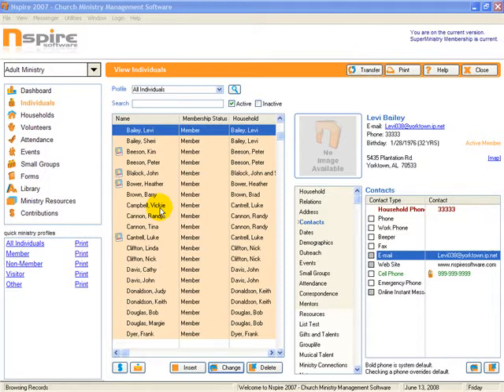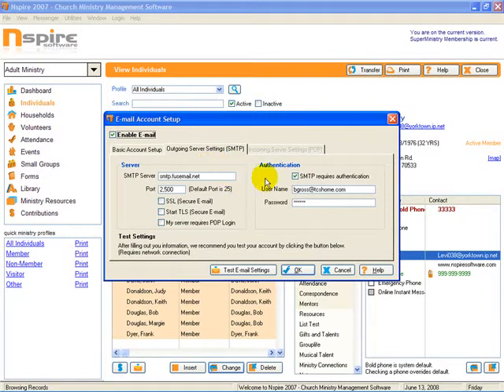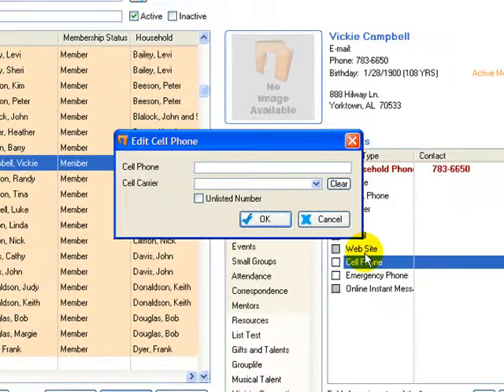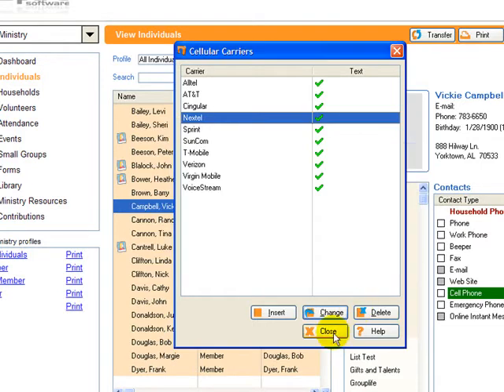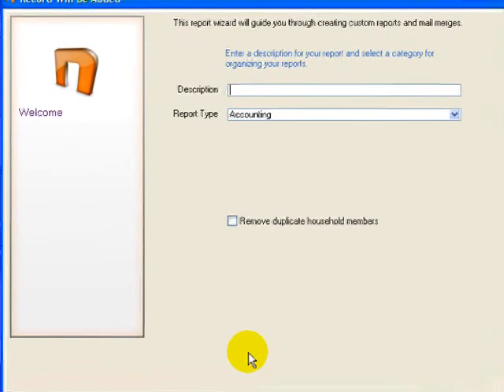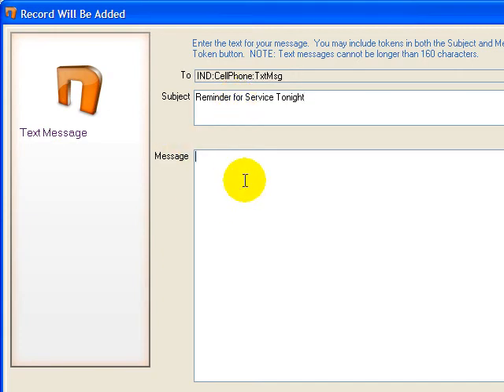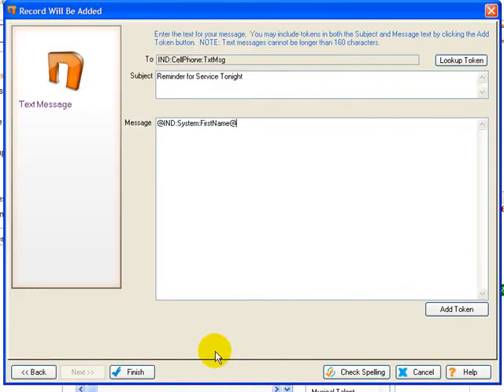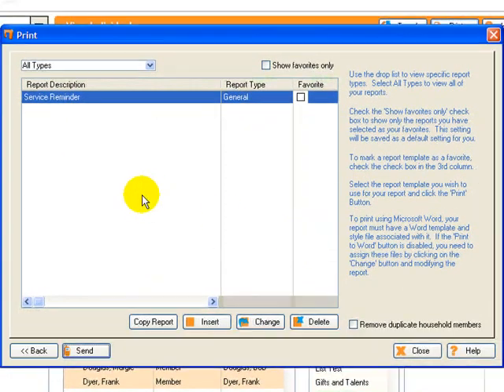Youth Assistant: Sending Text Messages